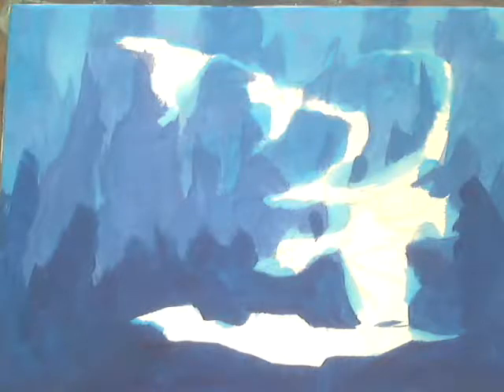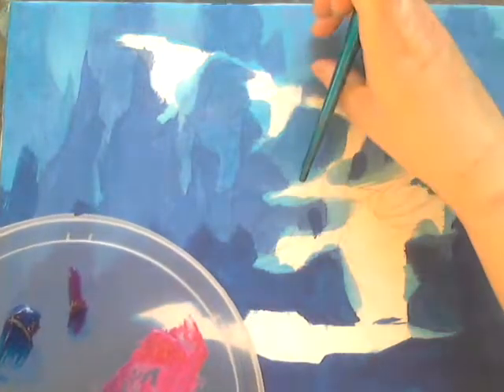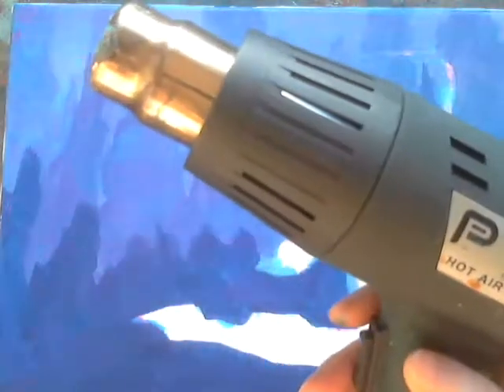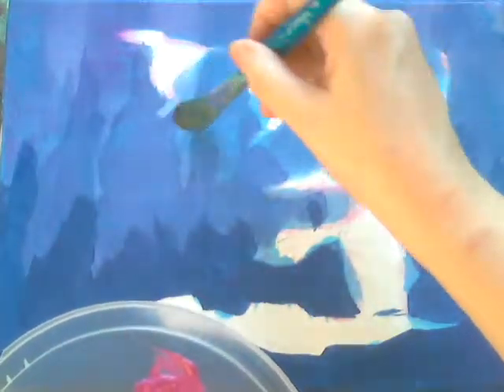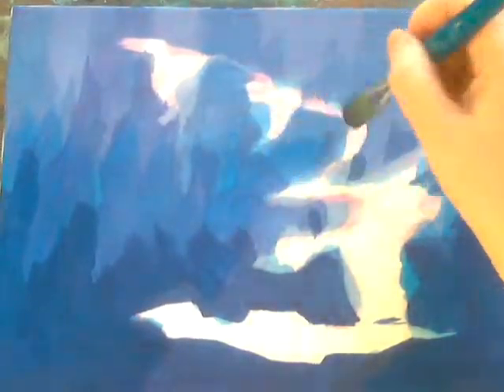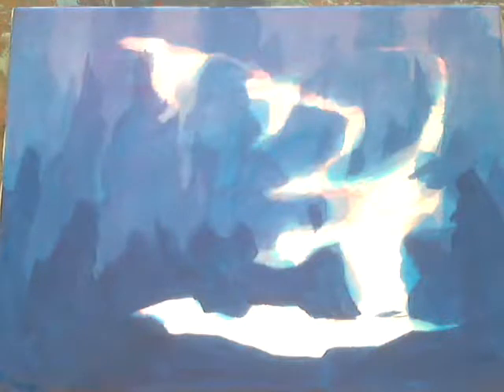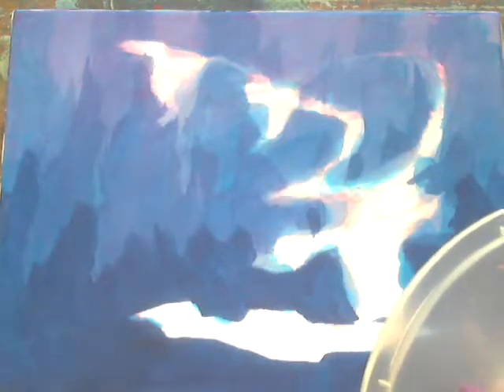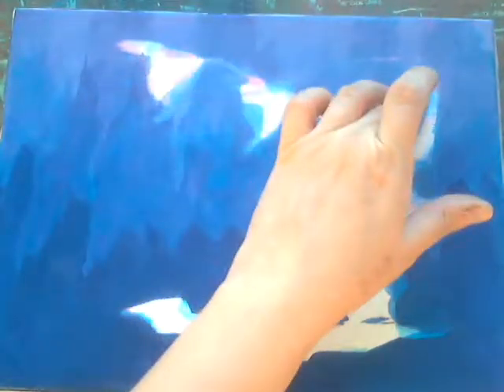Fantasy Painting Wash 2